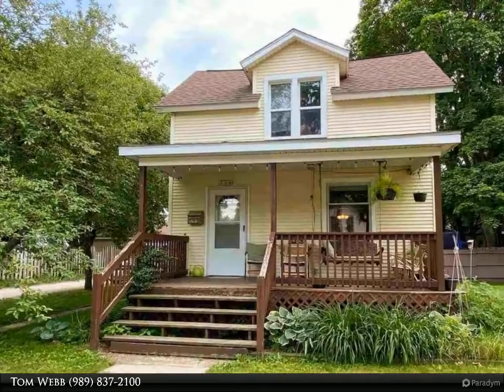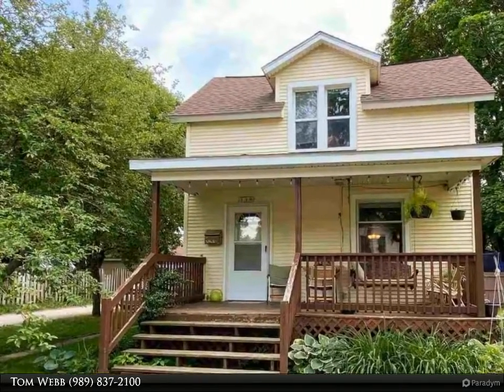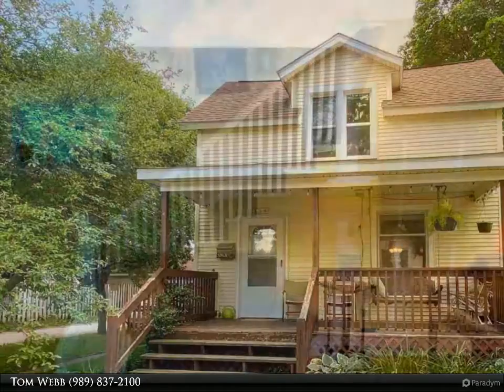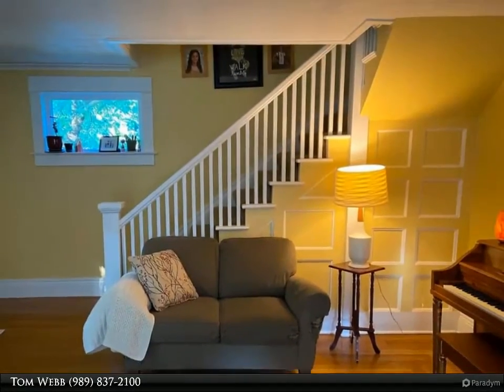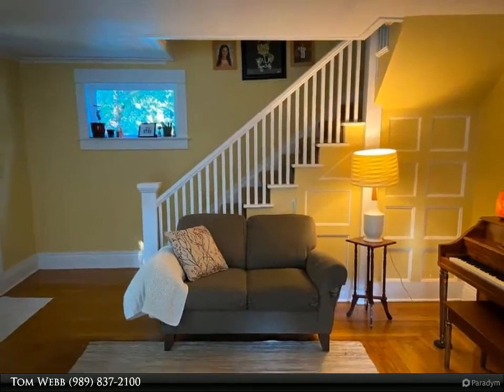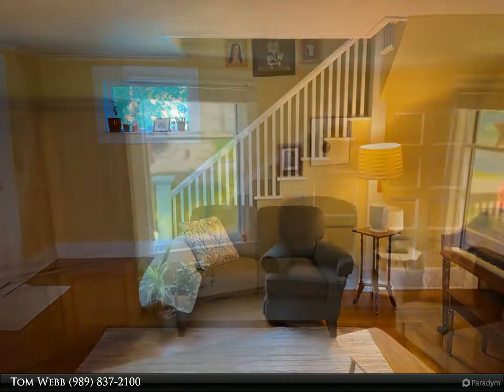219 W Locust Street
This charming, two-story home in the heart of Mt Pleasant is perfect for you! You are sure to love the alluring early-1900's detail of this classic home. The front porch is ideal for enjoying these hot summer days. This home is filled with character. On the main floor there is a large living room, dining room, bedroom/family room, bathroom and kitchen. The upstairs has three additional bedrooms and a full bath. The alluring "homey" environment is enhanced by hardwood floors and detailed base trim through out the home. The back yard is fenced and has a patio and large deck with gazebo cover. The full basement and detached garage/workshop provide abundant storage options. Walking distance to downtown Mt Pleasant's shopping, dining and recreational opportunities. This house is truly a home. You'll love living at 219 W Locust Street!

2 full bath

Tom Webb
Century 21 Signature Realty